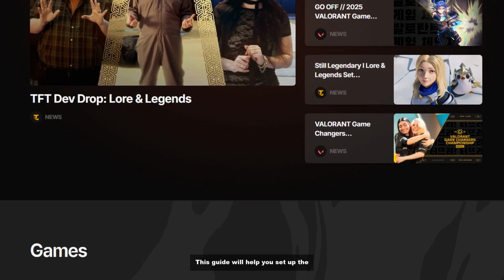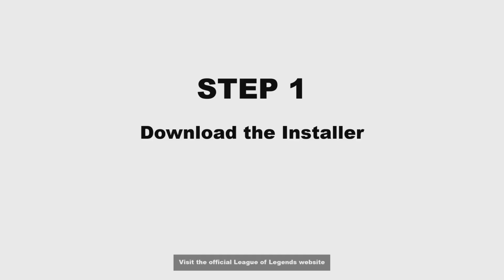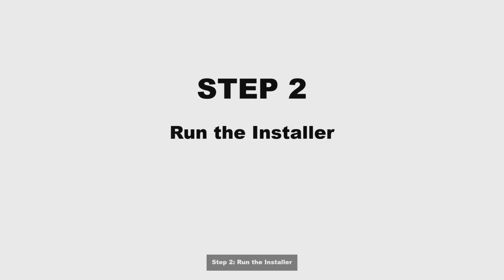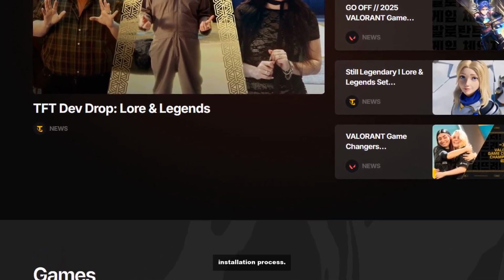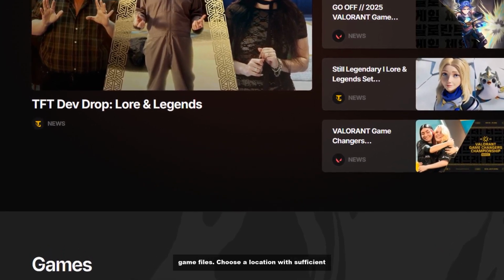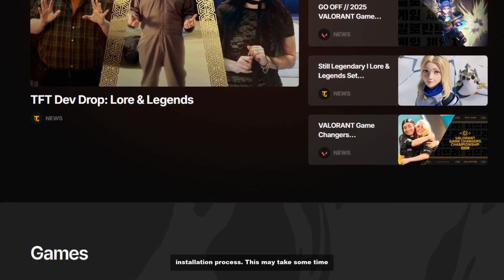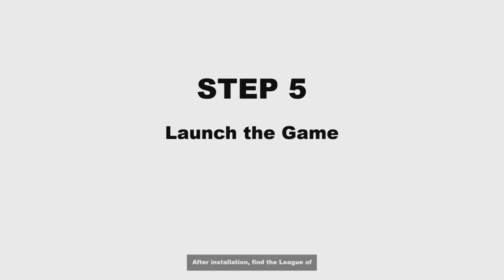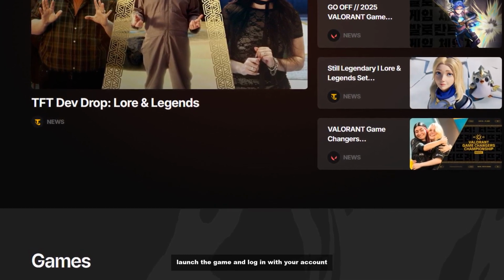How To Set Up League Of Legends Installation Loop 2025 (FULL TUTORIAL) (2026)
In this video, we will guide you through the process of resolving the League Of Legends Installation Loop 2025 (FULL TUTORIAL). If you're facing issues with installation errors or loops, this tutorial is designed to help you troubleshoot and fix them quickly.